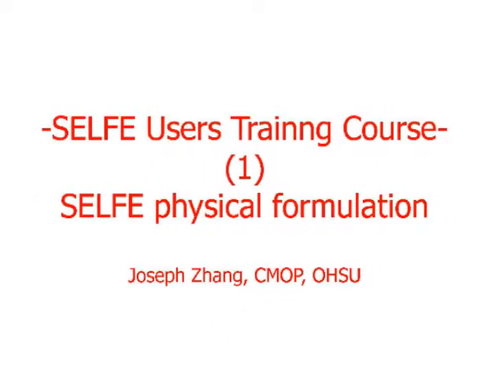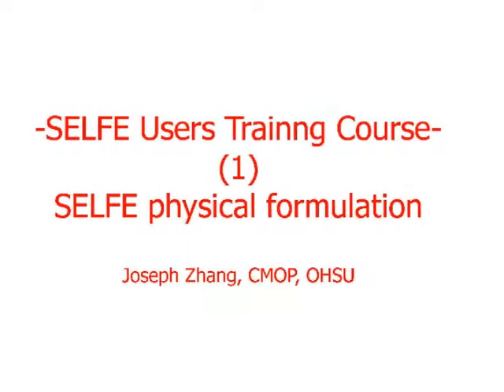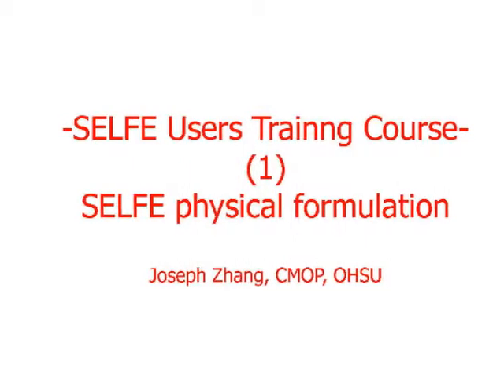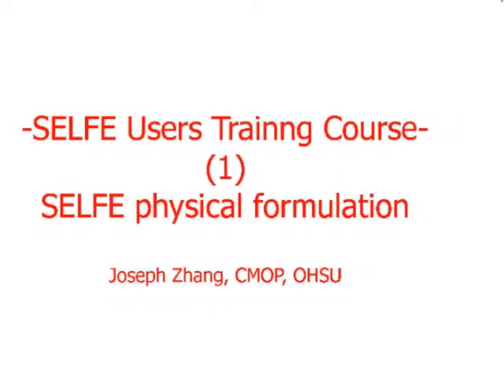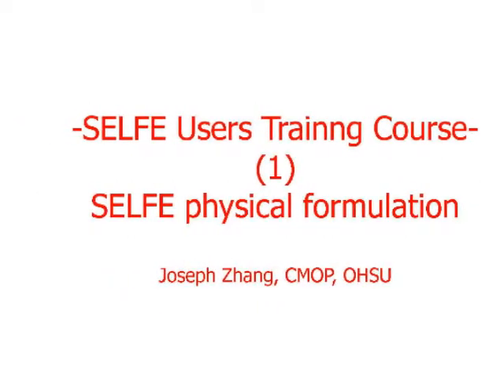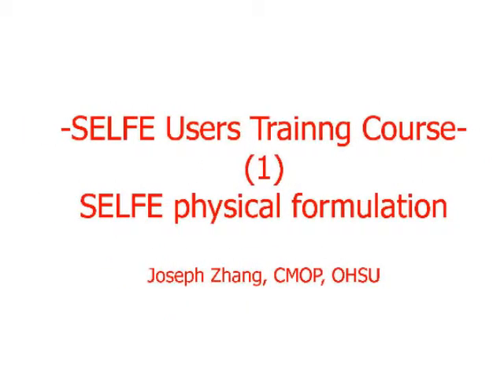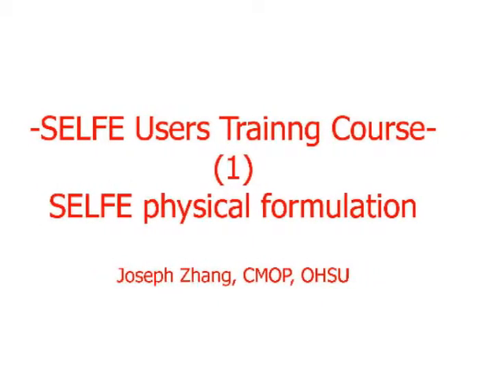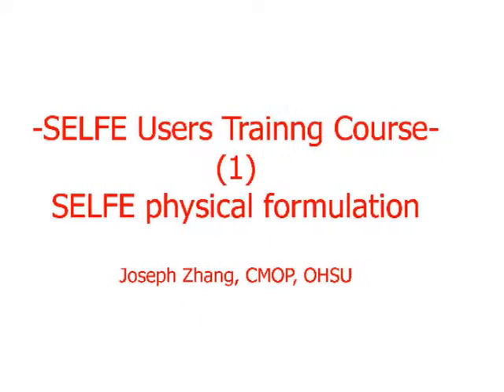slide3a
Schism usage_part3a